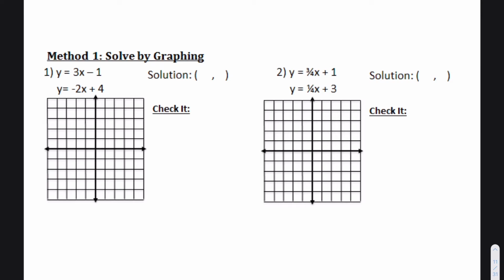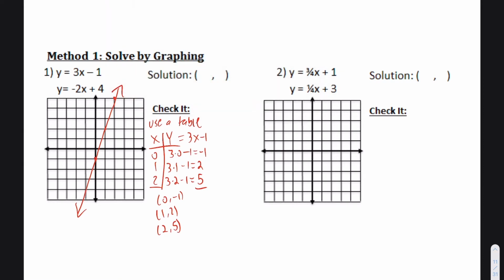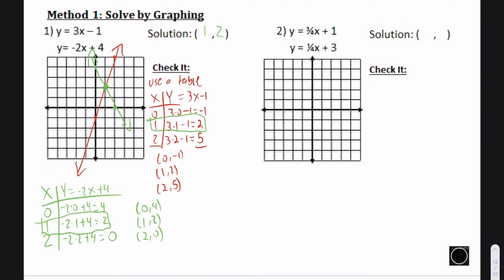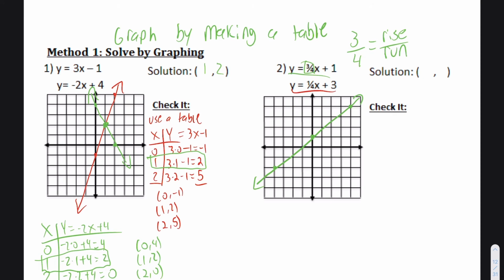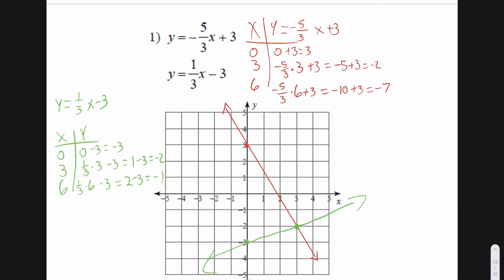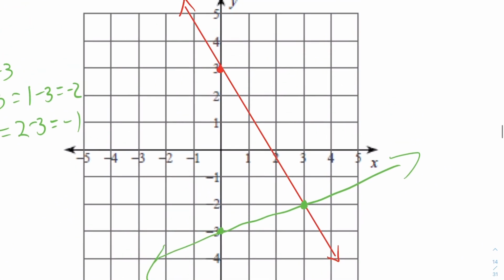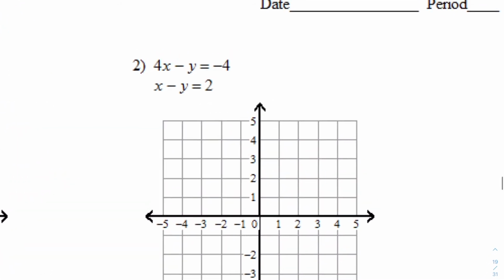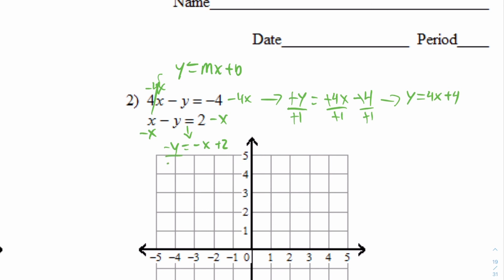Systems of Equations Examples Solve by Graphing